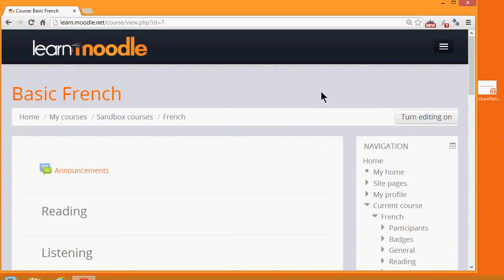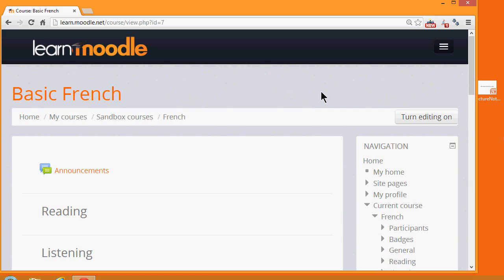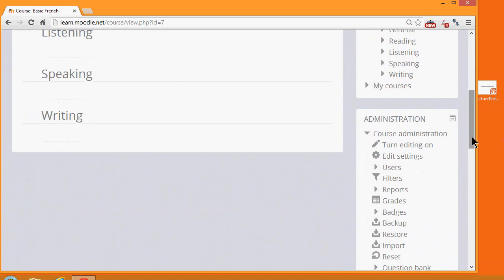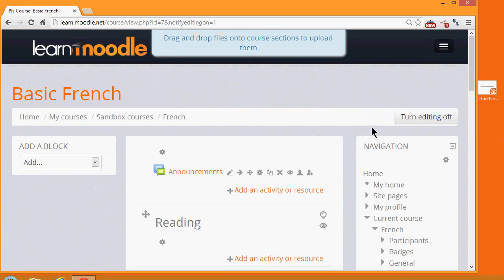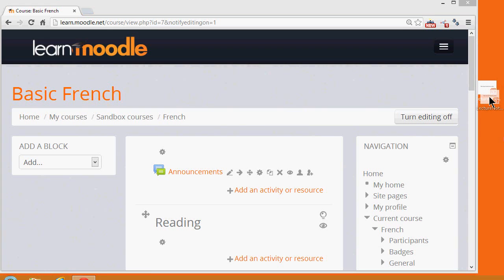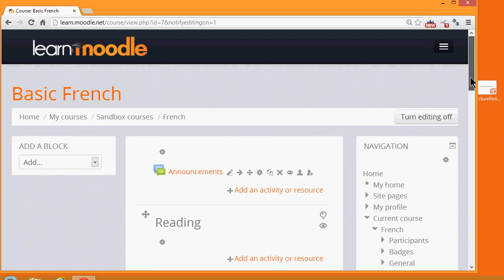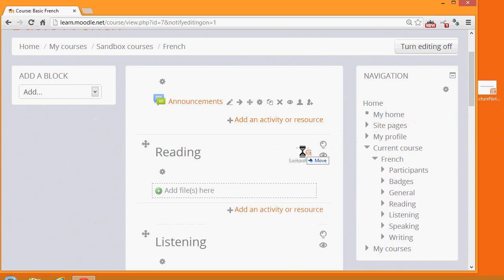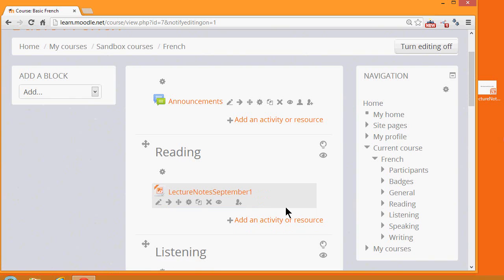Dragging and dropping files into Moodle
How to upload files to Moodle by drag and drop - part of the Learn Moodle 2013 series using Moodle 2.5